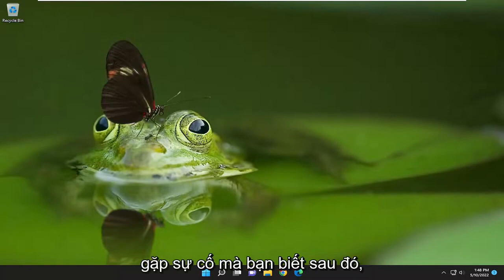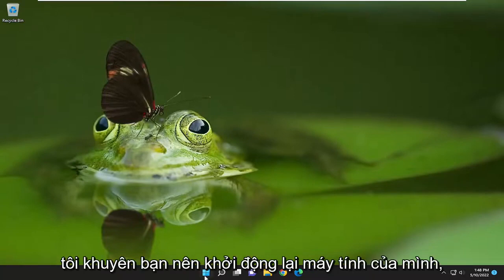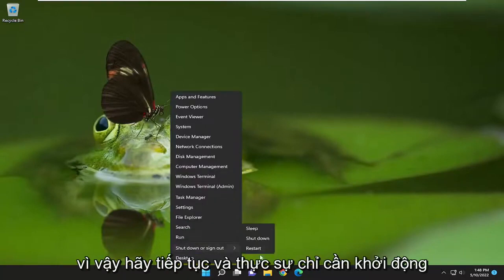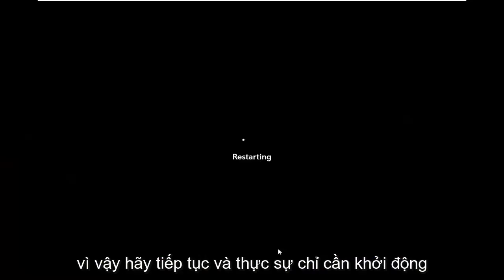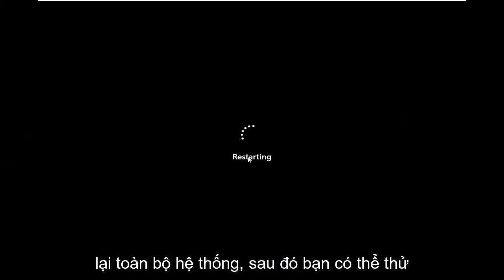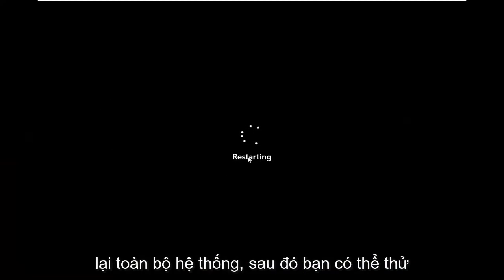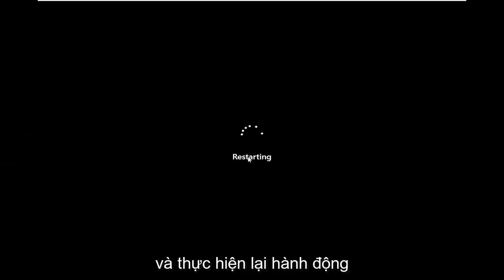Lỗi 0x800701E3 trong Windows 11/10 và cách khắc phục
Lỗi 0x800701e3, Yêu cầu không thành công do lỗi phần cứng nghiêm trọng [Giải pháp]

Thật không may, mã lỗi 0x800701e3 là một vấn đề mà các kỹ sư tại Gillware đã gặp quá thường xuyên. Chi tiết đầy đủ của mã lỗi có thể khác nhau, nhưng nó thường đi kèm với thông báo cảnh báo có thể được sử dụng để giúp xác định lỗi. Cảnh báo sự kiện được kích hoạt trong quá trình thực thi đọc/ghi không thành công với thông báo “mã lỗi 0x800701e3: yêu cầu không thành công do lỗi phần cứng nghiêm trọng của thiết bị”.

Các vấn đề được giải quyết trong hướng dẫn này:
yêu cầu không thành công do lỗi phần cứng nghiêm trọng
yêu cầu không thành công do lỗi phần cứng thiết bị nghiêm trọng
yêu cầu không thành công do sửa lỗi phần cứng nghiêm trọng

Có rất nhiều điều có thể xảy ra sai sót trong khi ngay cả thao tác đơn giản nhất cũng được thực hiện trên máy tính. Lý do đằng sau điều này là thực tế là một số hoạt động nhỏ bù cho hoạt động lớn hơn được thực hiện. Và khi bất kỳ thứ gì trong số này nhỏ hơn không thể hoạt động bình thường, nó sẽ làm hỏng hoạt động và mã lỗi được đưa ra. Lỗi 0x800701e3 là một trong những lỗi như vậy xảy ra khi xảy ra lỗi đối với Windows File Explorer khi quá trình truyền được bắt đầu từ đĩa này sang đĩa khác. Hôm nay, chúng tôi sẽ kiểm tra cách khắc phục lỗi này.